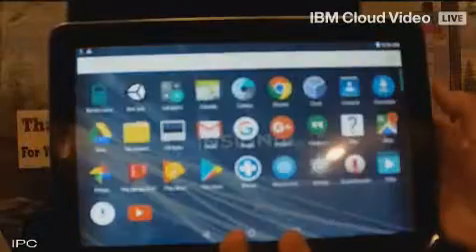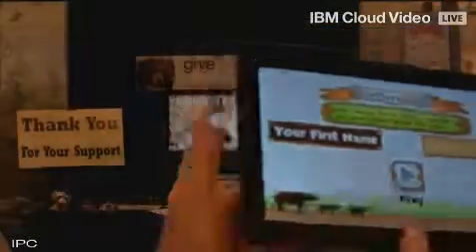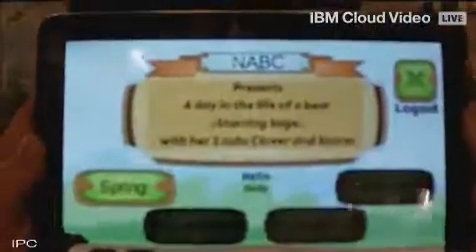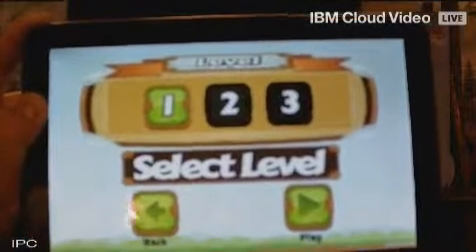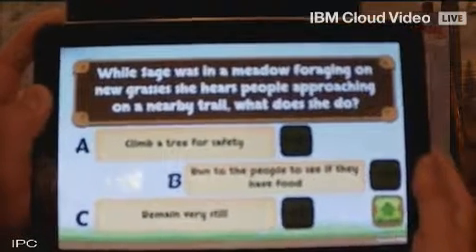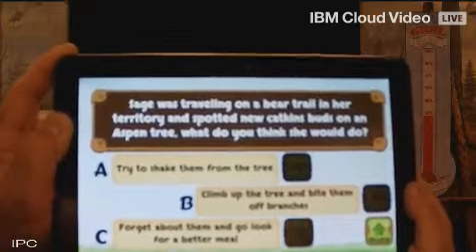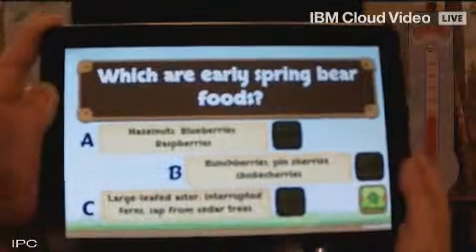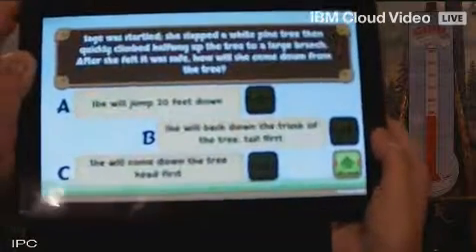Give to the max - Judy explains game tablet - 11/16/17